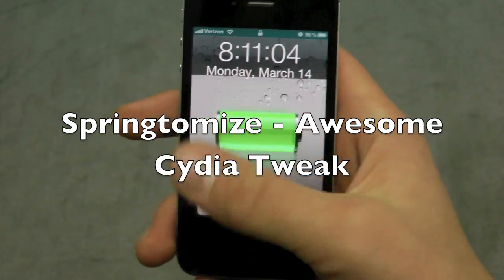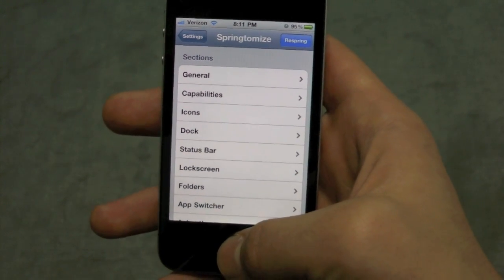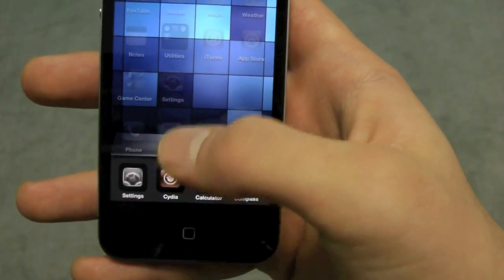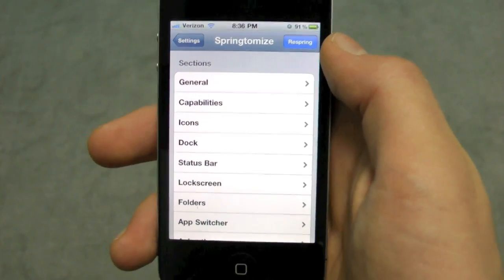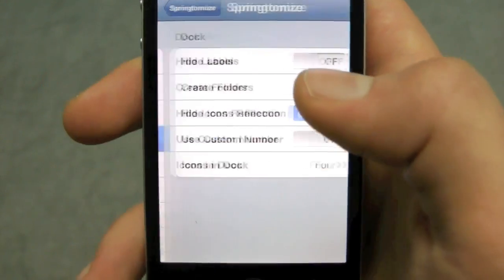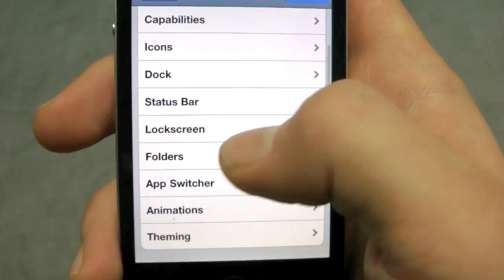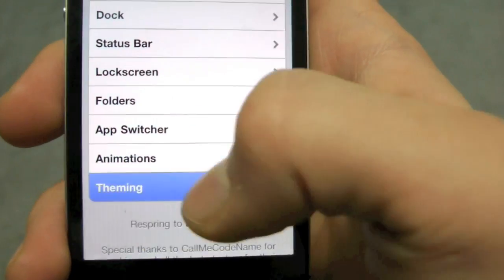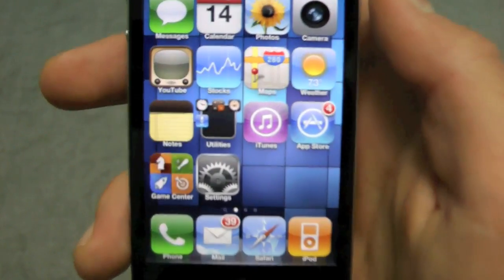Customize Your iDevice Any Way You Want! Springtomize For iPhone, iPod Touch & iPad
Check Out This Really Cool Tweak That Has So Much Customization Options! It Is Worth 2.99 But Well Worth It!